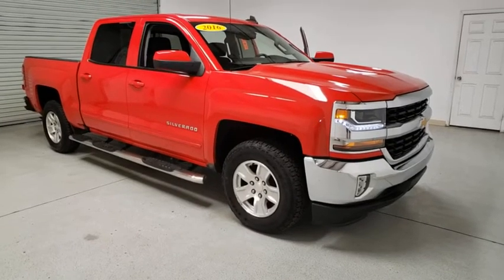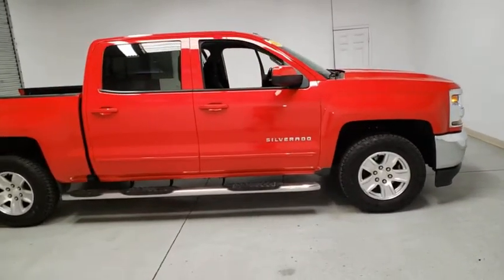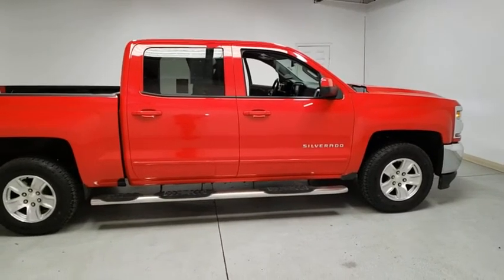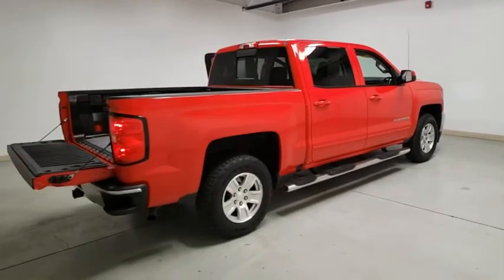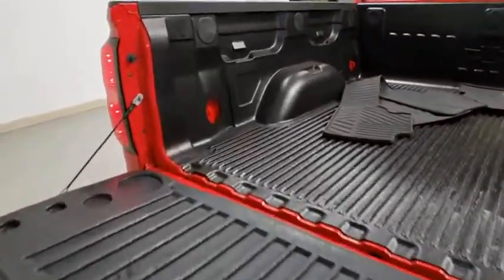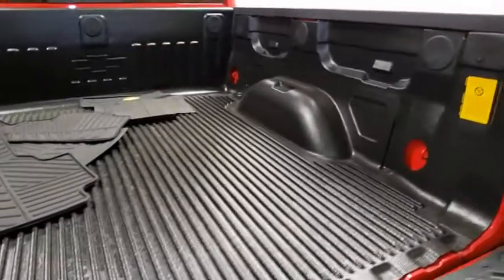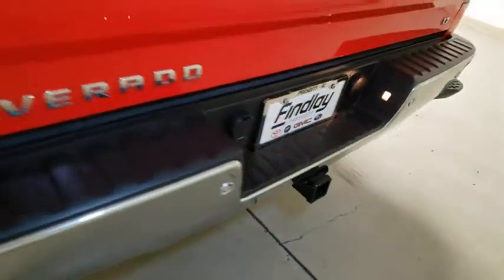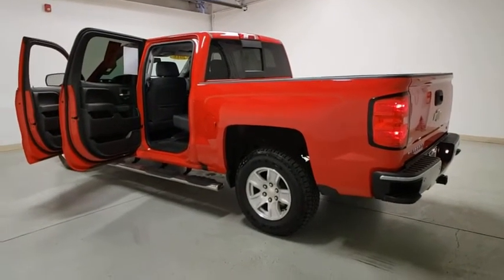2016 Chevrolet Silverado 1500 Prescott, Flagstaff, Phoenix, Bullhead City, Havasu, AZ T45111A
Red Hot Used 2016 Chevrolet Silverado 1500 available in Prescott, Arizona at Findlay Toyota Prescott. Servicing the Flagstaff, Phoenix, Bullhead City, Havasu, AZ area.
2016 Chevrolet Silverado 1500 LT - Stock#: T45111A - VIN#: 3GCPCREC2GG151330

Welcome to Findlay Toyota in Prescott. All of our cars are hand picked and inspected for your piece of mind. This Chevrolet is equipped with the following options:brbrBluetooth, Backup Camera, Alloy Wheels, Power Seats, LT Package, Remote Start, Tow Package, 6-Speed Automatic Electronic with Overdrive, Jet Black w/Cloth Seat Trim, 110-Volt AC Power Outlet, All Star Edition, Dual-Zone Automatic Climate Control, Electric Rear-Window Defogger, Heavy-Duty Rear Locking Differential, LT Plus Package, Power Adjustable Pedals, Power Sliding Rear Window, Rear Vision Camera w/Dynamic Guide Lines, Remote Vehicle Starter System, Theft Deterrent System (Unauthorized Entry), Thin Profile LED Fog Lamps, Trailering Package, Ultrasonic Rear Park Assist, Universal Home Remote.brbrClean CARFAX.brbrbrOdometer is 9049 miles below market average! RWD 6-Speed Automatic Electronic with Overdrive Reviews:br  * Powerful, fuel-efficient engines; many available configurations; well-built, comfortable interior; quiet highway ride. Source: Edmundsbr  * Quick acceleration and strong towing and hauling ability, thanks to available V8 engines; front seats are comfortable for long drives; cabin is pleasingly quiet at highway speeds. Source: Edmunds